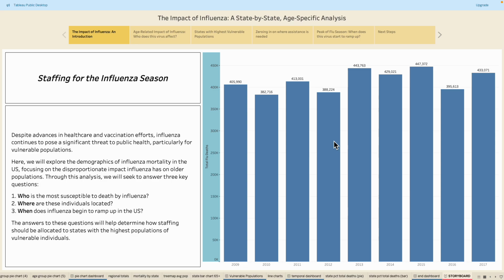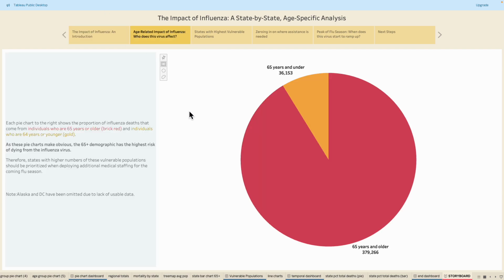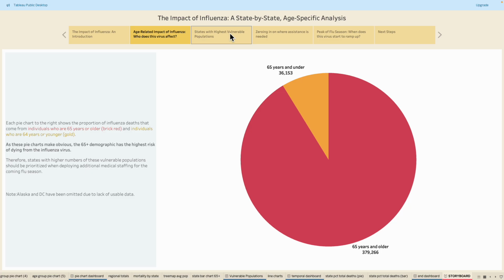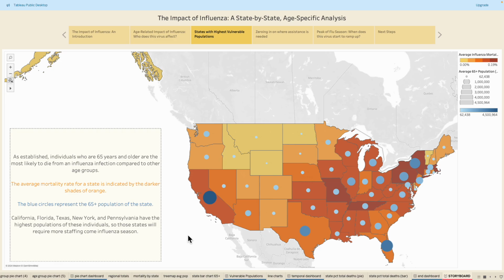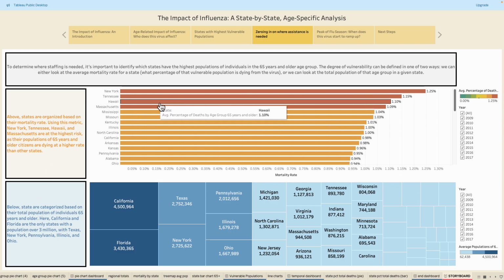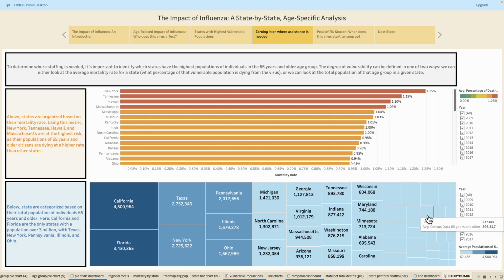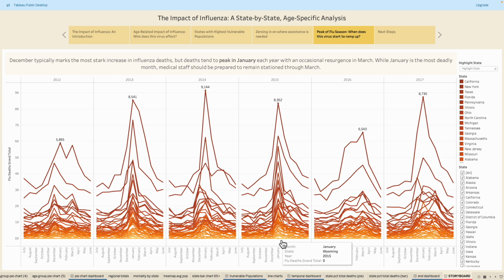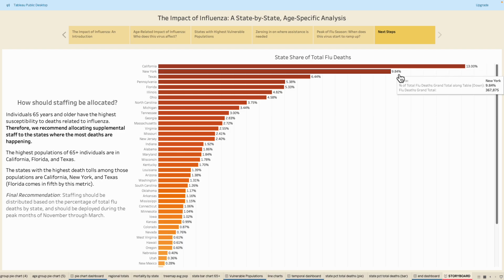Determining Staffing Allocation for Influenza Season